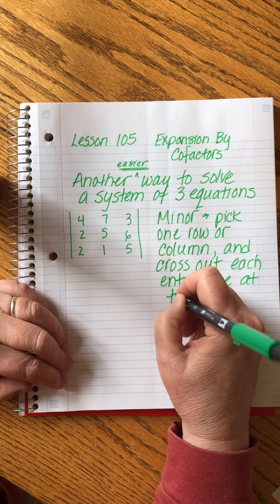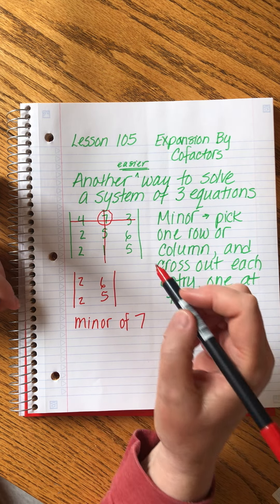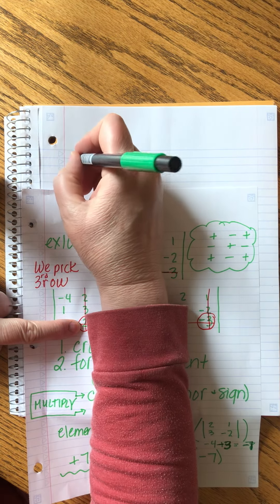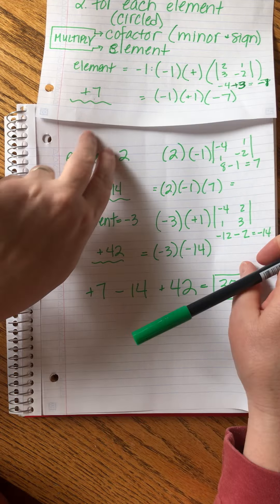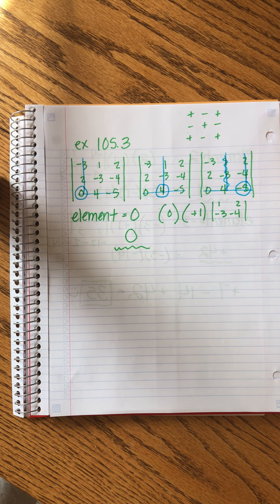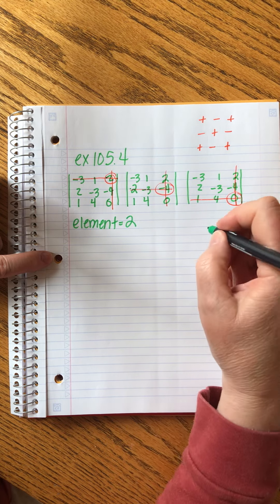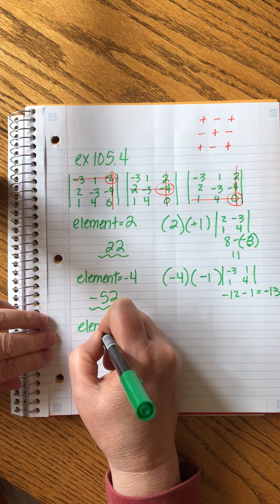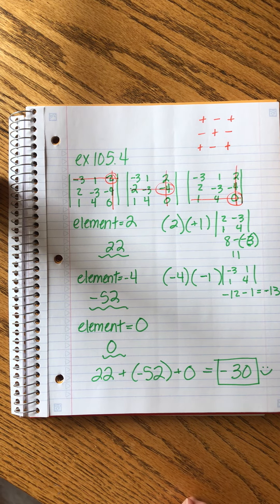SAXON ADVANCED MATHEMATICS |LESSON 105